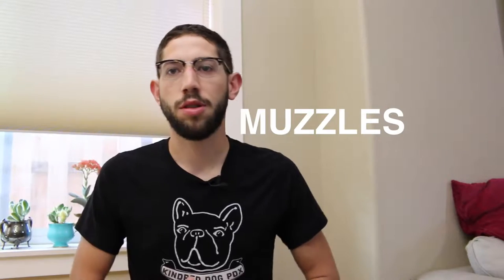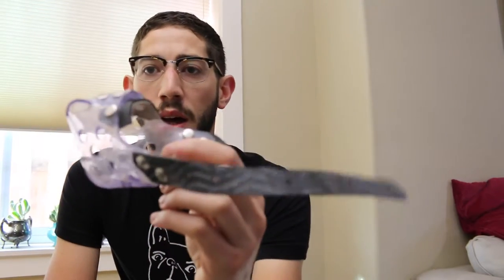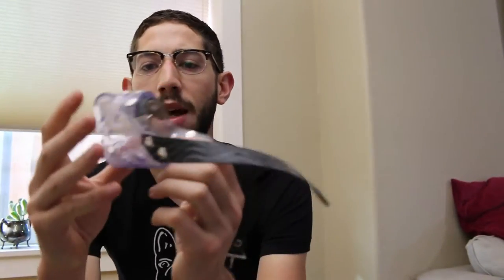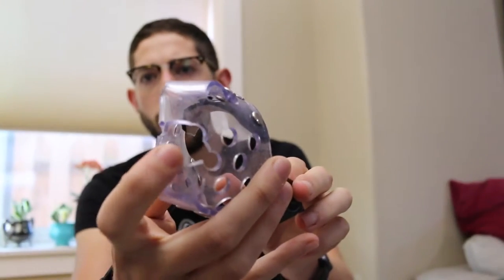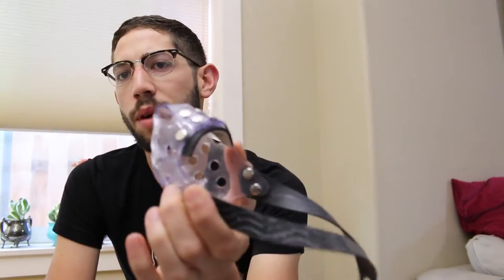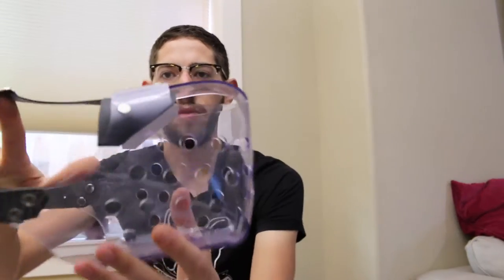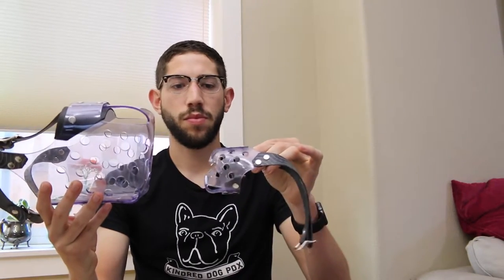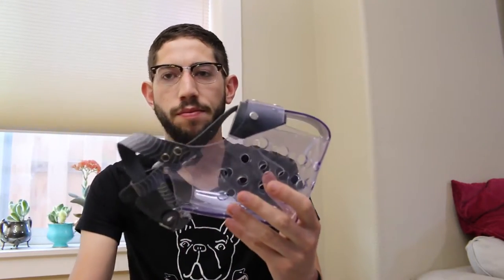Muzzles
short video explaining some of the different types of muzzles out there and what some of the pros and cons are of each.